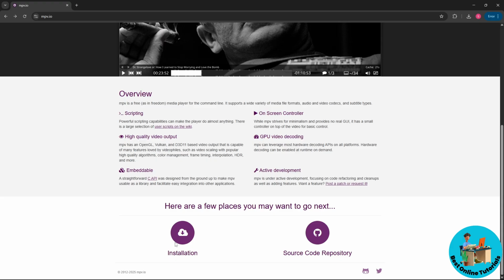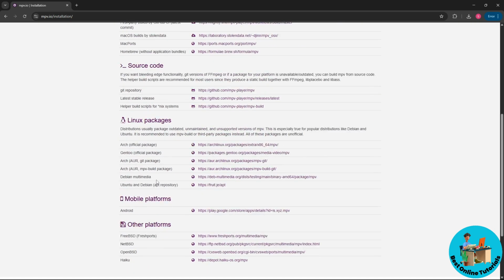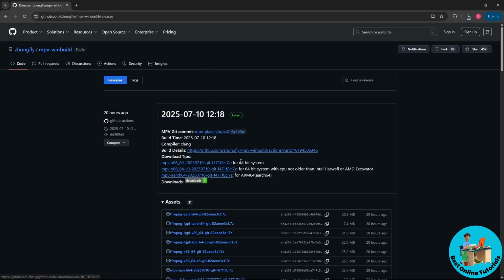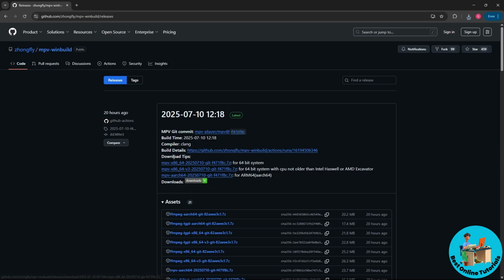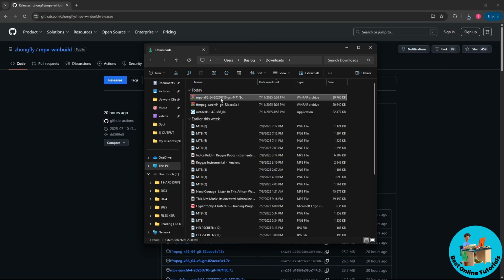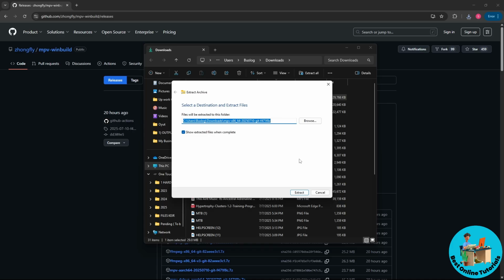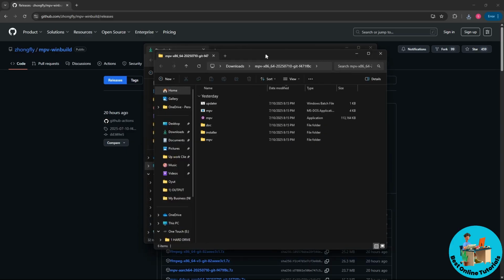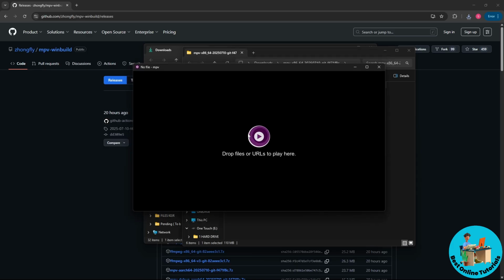How to download MPV player for PC **FULL GUIDE** (Works 2026)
How to download MPV player for PC **FULL GUIDE**

Learn how to download and install MPV player on your PC in this easy-to-follow tutorial. MPV player is a popular media player that offers a range of features and customization options, making it a great alternative to other media players. In this video, we will guide you through the steps to download and install MPV player on your Windows PC. Whether you're looking for a media player that can play a wide range of file formats or want a player that offers advanced features such as video filtering and subtitle support, MPV player is a great option. By the end of this video, you'll be able to download and install MPV player on your PC and start enjoying your favorite videos and movies.